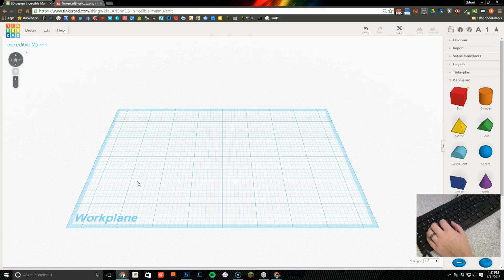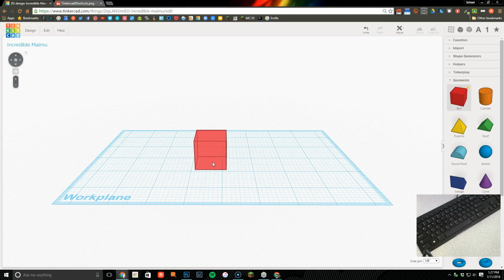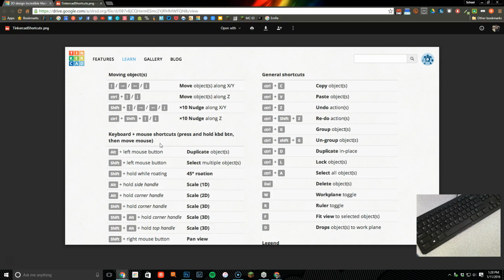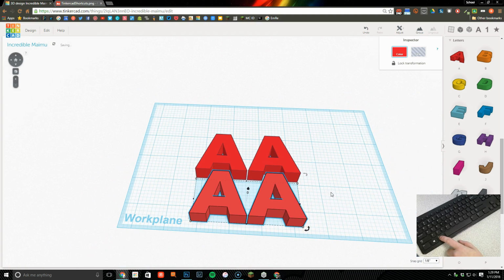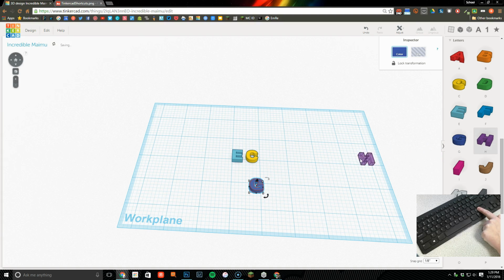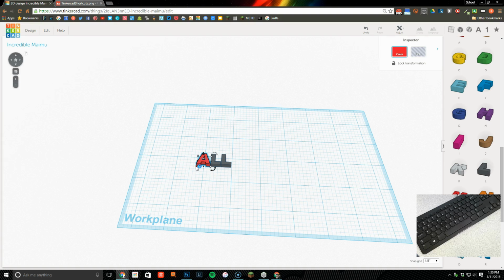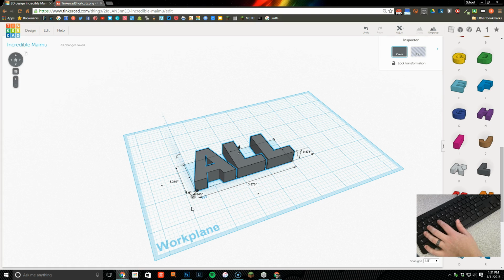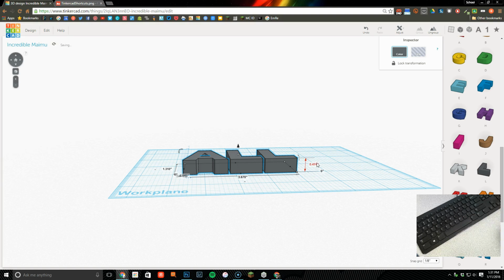Tinkercad Keyboard Shortcuts